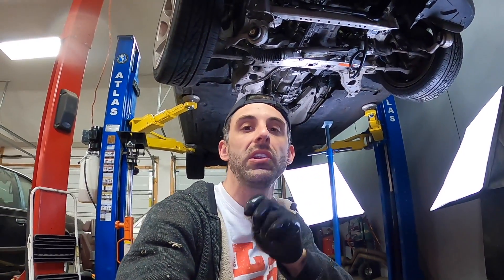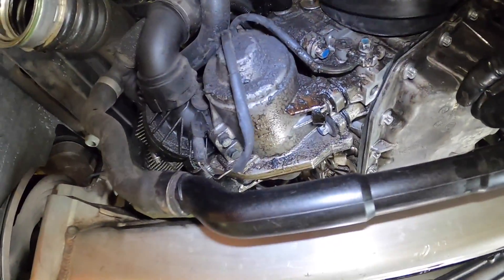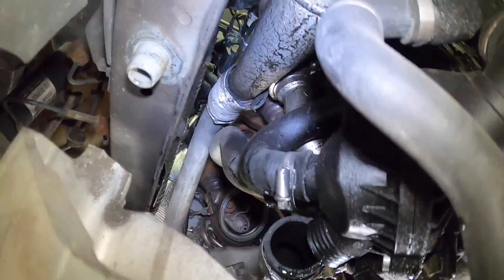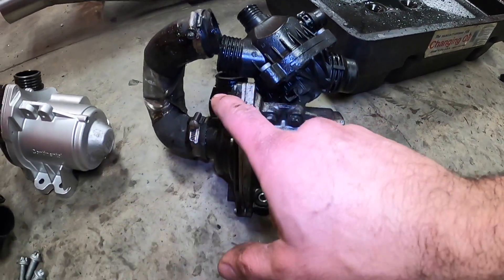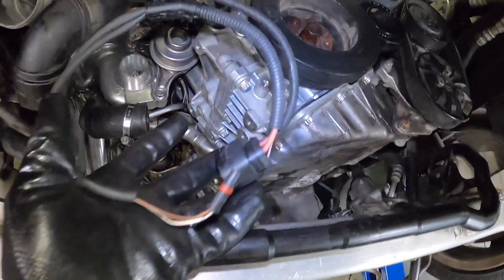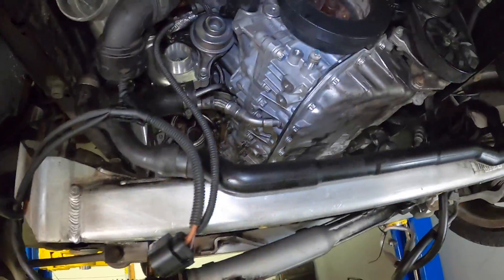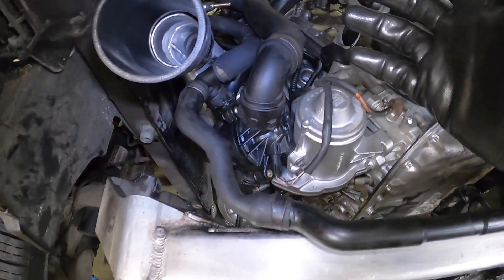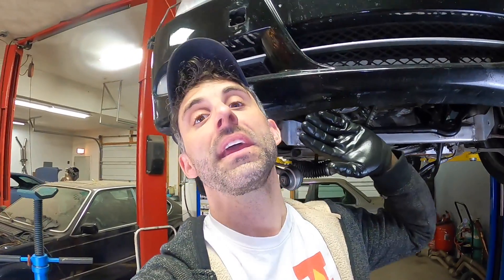Part 2a BMW N54 Water Pump Replacement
Today, we replace the electric water pump and the thermostat housing! So very important to replace both of these items concurrently! Remember that when replacing the water pump to block, you MUST replace the aluminum bolts as they stretch when you torque them. Most water pump suppliers provide 3 new bolts as well, which require a E12 tool for external torx. The new design of the pump no longer uses the rubber isolator/spacers at the three bolting locations, so new bolts (shorter) are provided.

Torque Specs:
M6 bolts tstat to water pump =10nm
E12 Torx water pump to block = 10nm + 90 degrees for bolt stretch

Don't forget the 2 electrical connections - One for the Tstat (2 wires) and one for the Power to the pump + CAN (Large Connector). Clean these connectors since they're probably gunked up from dirt and/or leaking fluids built up!